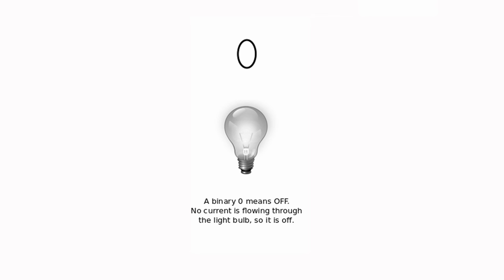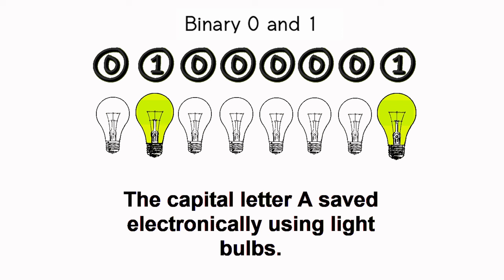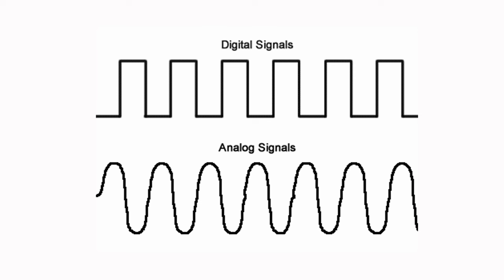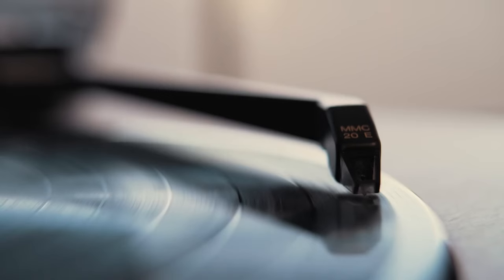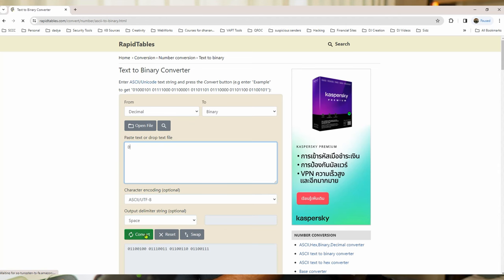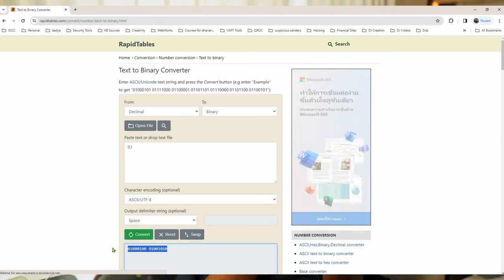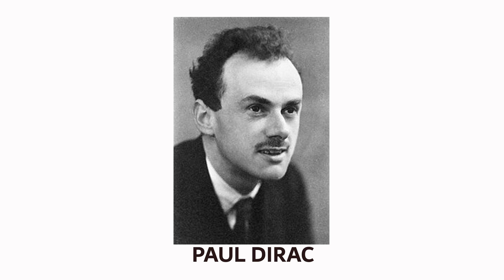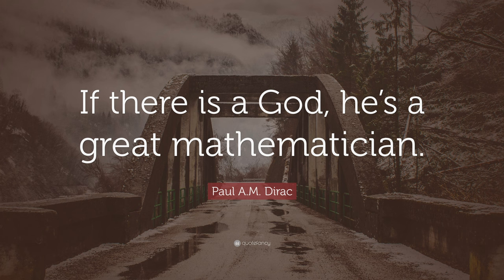Digital & Analog Technology Explained...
Uncover the mysteries behind Digital and Analog Technology in this video, gaining a comprehensive understanding of how individuals communicate through Binary language. Delve into the intricacies of binary language with real-life examples to enhance your comprehension.